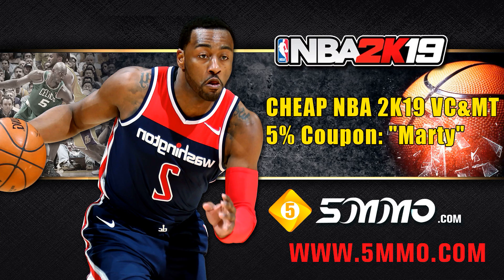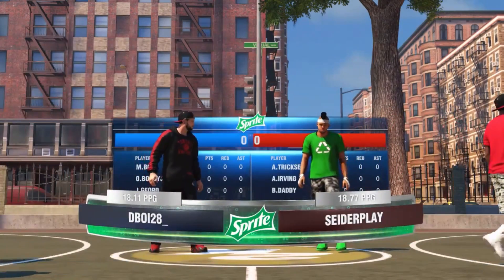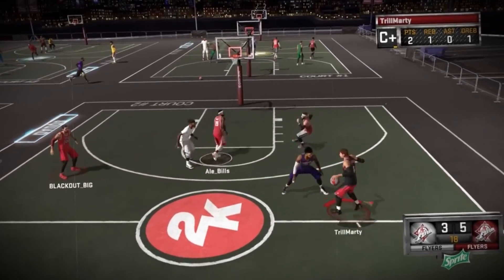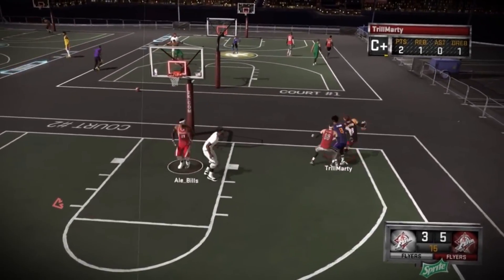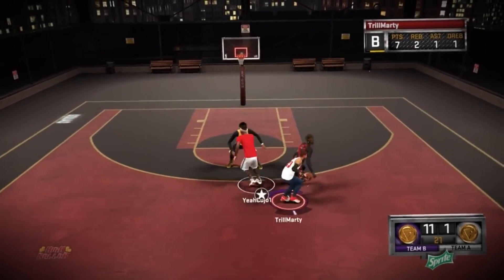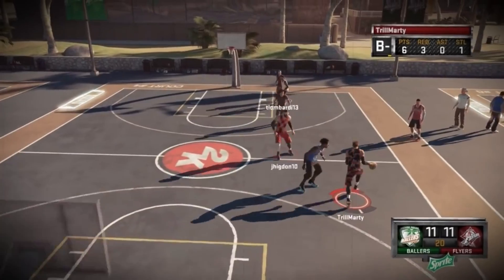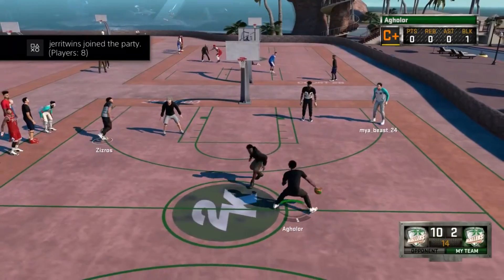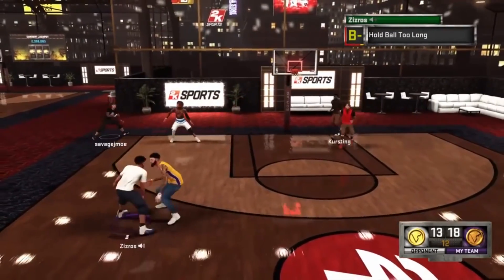EVOLUTION OF NBA 2K JUMPSHOT METER!!! (NBA 2K14 - NBA 2K19)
Edited by:
Thumbnail By:
TAGS BELOW
MOST RAREST JUMPSHOT UNLOCKED ! SECRET AFTER PATCH GREENLIGHT ! NBA 2K19 MyPARK SECRET RARE JUMPSHOT NOBODY KNOWS ABOUT ! AFTER PATCH ONLY GREENLIGHTS NBA 2K19 MYPARK glitch glitched glitches ONLY 1% KNOW THIS SHOOTING SECRET ! GREENLIGHTS FROM ANYWHERE ! ANY ARCHETYPE • BEST TIPS JUMPSHOT QUICK STEPBACK GLITCH IN NBA 2K19 - NEVER MISS AGAIN - AUTOMATIC GREENLIGHT GLITCH IN NBA 2K19 MyPARK - JUMPSHOT CHEESE/GLITCH TO ALWAYS GET GREENLIGHTS IN NBA 2K189 MyPARK - NBA 2K18 AUTOMATIC GREENLIGHT JUMPSHOT GLITCH - BEST DRIBBLE MOVE - HOW TO MAKE EVERY SHOT IN NBA 2K19 - BEST MOST UNGUARDABLE DRIBBLE MOVES IN NBA 2K19 - ULTIMATE DRIBBLE TUTORIAL THEY LEAKED NBA 2K19 GAMEPLAY ! HOW TF CALLING 2K HEADQUARTERS MOST LETHAL BADGE THAT NOBODY KNOWS ABOUT!! HIT EVERY CLUTCH SHOT IN MYPARK This Year I have made videos on: NBA2k19 nba 2k19 jackpot winners nba 2k19 jackpot nba 2k19 jackpot nba 2k19 big jackpot My Career , Mypark , Stage , high rollers Best jump shot NBA 2k19 Vc glitch , Legend 5 Mascot , 99 overall , chris smoove , pro am myplayer Pewdiepie prettyboyfredo red city boi swante phantom slice yrndj Chris smoove NBA 2k17 park Vc glitch after patch 5 vc glitch shakedown2012 shakedown shakedown exposed NBA 2k19 orlandoinchicago, nba 2k19 news, mascot, Vc glitch after patch 5 vc glitch PRETTYBOYFREDO PRETTYBOY FREDO , nba2k19 unlimited vc glitch, best jumpshot, best dribble moves, best dunks, montage, nba2k19 montage, nba2k19 funny, nba 2k19 funny moments, funny moments, Instant legend mascot glitch, superstar, superstar 5, legend, dance, challenge, park after dark, nba 2k19 vc glitch, nba 2k19 best dribble moves, sharpshooter, demigod glitch, SHARPSHOOTER JUMPSHOT ! DEMIGOD ! BEST POSITION NBA 2K19 MY PARK 2K19 Nba 2k19, nba 2k19 gameplay, nba2k19 gameplay, nba2k19 dunks, nba2k19 park, nba 2k19, nba2k19 animations, nba2k19 mypark, 2k19, nba 2k19 first look, nba 2k19 best jumpshots, nba 2k19 best dunks, nba 2k19 best signature styles, nba2k19 best jumpshots, nba2k19 best dunks, nba2k19 animations, nba 2k19 jumpshots, nba2k19 all parks, nba2k18 rep, nba2k19 leaked gameplay, nba2k19 myteam, nba 2k18 myteam, nba2k19 myplayer, nba2k19 mycareer, nba 2k19 game, nba2k19 best jumpshot nba2k19 best jumpshot nba 2k19 best jumpshot nba2k19 best jumpshots, nba 2k19 best jumpshots nba 2k19 best jumpshot nba 2k19 best jumpshot nba 2k19 best myplayer build mna 2k19 best point guard build nba 2k19 best center build nba 2k18 best shooting guard build nba 2k19 best small forward build nba 2k18 best power forward build nba 2k19 best outside player build nba2k19 best balanced player build nba 2k19 mycareer nba 2k19 best inside player build Nba2k19, nba 2k19, nba2k19 best jumpshots, nba 2k19 best jumpshot, nba2k19 myplayer build, nba2k19 mycareer, nba2k19 mypark, nba2k19 best dunks, nba2k19 best signature styles, Some youtubers I plan on playing with or against in NBA2K189 and/or NBA2K17 are: yrndj, michael force, dr 2k, Kellhitemup95, prettyboyfredo, shoot everyone, shooteveryone, and agent 00 (If they get a PS4). nba2k19 news, nba 2k19, nba2k19parks, nba 2k19 parks, nba live 19, nba live 19 news, nba2k19 features, nba 2k19 fun, nba2k19 park, nba 2k19 myteam , solluminati sunset, shooteveryone chris smoove park, i have the best dribble moves in nba 2k19, jump shot, custom, i have the best jumpshot in nba 2k19 that it will make you wet, how to, greenlights in nba 2k19 mypark, prettyboyfredo exposed, Free LSK, clout machine, prettyboyfredo fake pranks, patch 7, mt. dew tourney, i have the best player builds in nba 2k18, nba 2k19 best player build for slasher, nba 2k19 best player build for sharpshooter, nba 2k19 best speedboosting player build my park ankle breaker badge hall of fame cheese nadexe nadexey jumpshot custom jumpshots best patch rep superstar mypark nba player expose exposed kyrie lebron curry nba 2k19 best dribble moves, nba 2k19 mt dew tournament, nadexe prettyboyfredo, nba 2k19 ultimate dribble tutorial, how to speedboost with a sharpshooter, best dribble moves in nba 2k19, best player build in nba 2k19, nba 2k19 animation glitch, nba 2k19 vc glitch, best rhythm dribble in nba 2k18, NBA 2K19 KOBE BETWEEN THE LEGS DRIBBLE SPAM, NBA 2K19 DEMIGOD GLITCH, NBA 2K19 DOUBLE REP WEEKEND